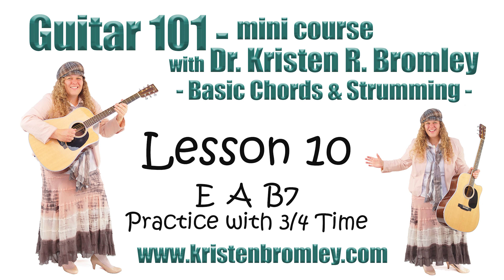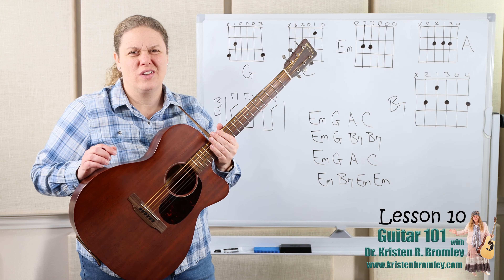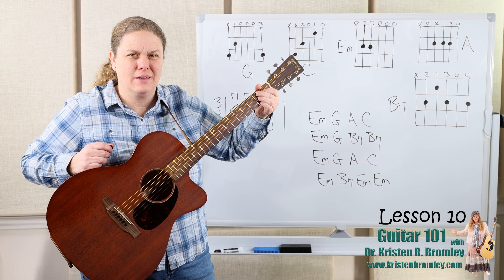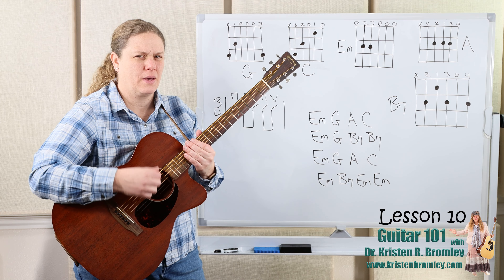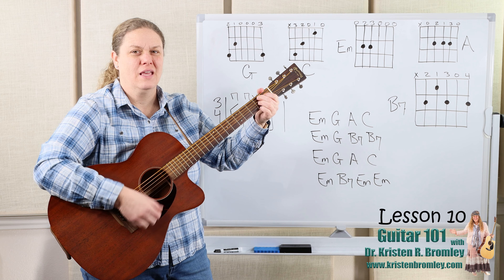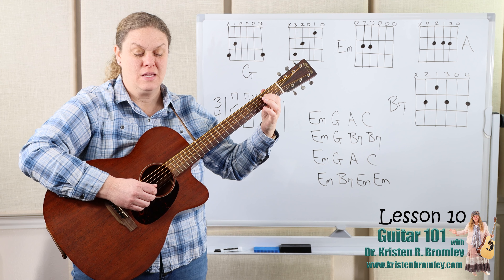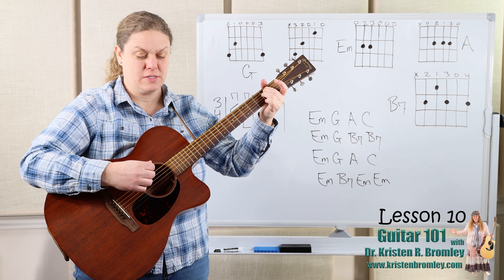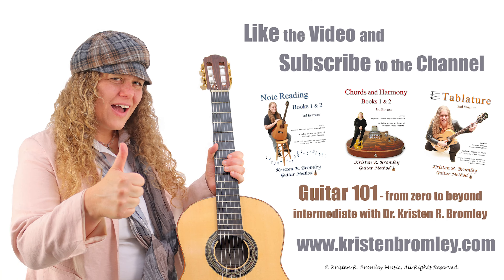Playing the E, A, and B7 Chords continued, Strumming in 3/4 Time - Beginner Guitar: Lesson 10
Dr. Kristen R. Bromley's Guitar 101 series is similar to the beginner and intermediate level guitar classes she teaches at the university level.  This mini-course is all about learning to play basic chords with essential strumming patterns for playing pop, folk, country, rock, etc. music.  This is one of the best places to start when learning to play the guitar.

In this Lesson, which is Lesson 10 in the series, Dr. Bromley covers playing the chords Em, G, C, A, and B7 with a strumming pattern for 3/4 time using the traditional folk tune "House of the Rising Sun."  For a free copy of the sheet music click on the following

More Info -

In the full Guitar 101 course - beginner to beyond intermediate -
Dr. Bromley explains concepts and takes you through playing songs and exercises, covering both chords and melodies and reading chord symbols, tablature, and standard music notation.  Students can and should participate with guitars in hand as if they were in the classroom with Dr. Bromley.  The full course uses three of Dr. Bromley's Method Books, which also come with access to hours of additional and more in-depth video lesson content.  See the details below: